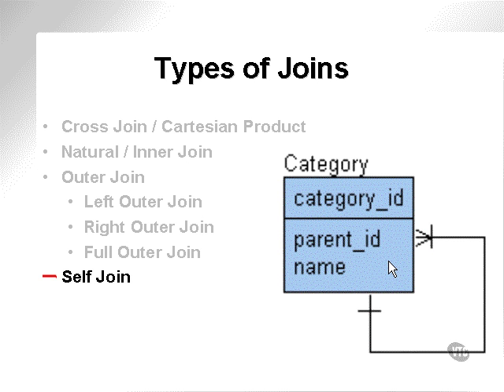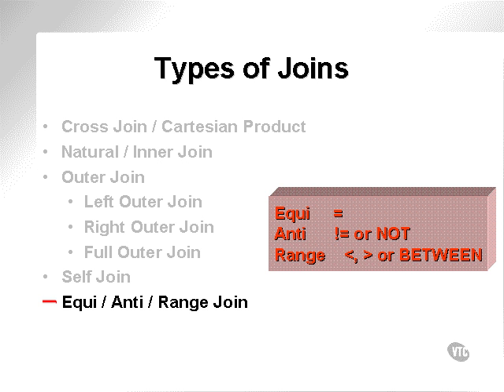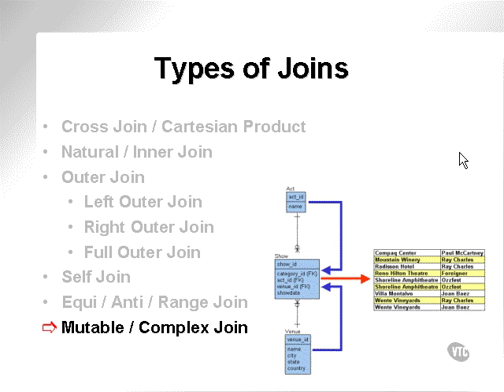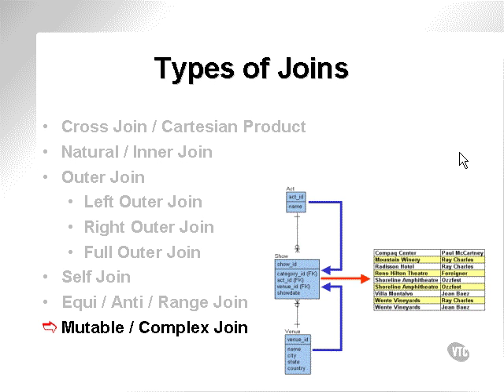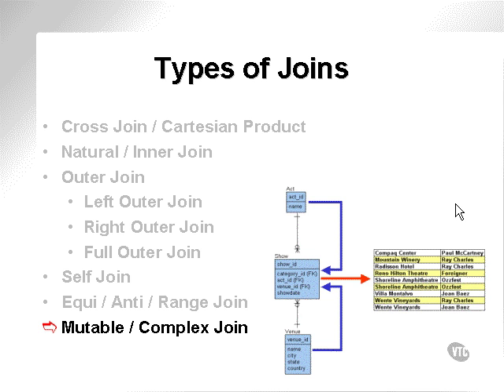ORACLE 8- 1105